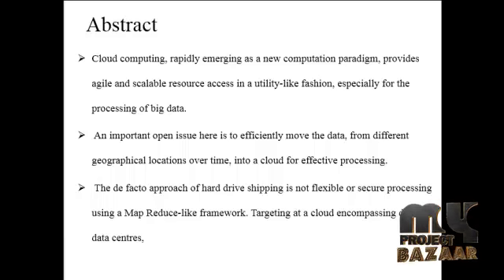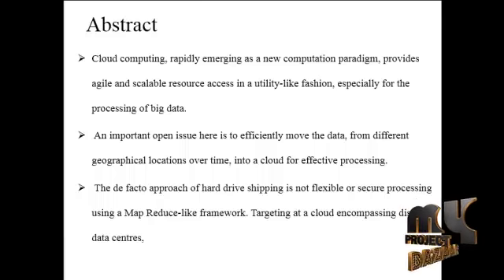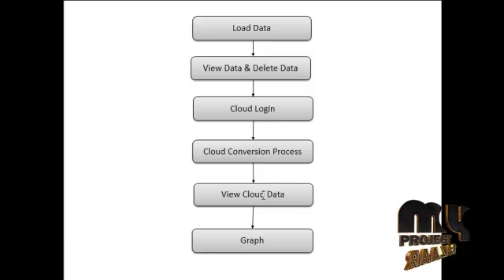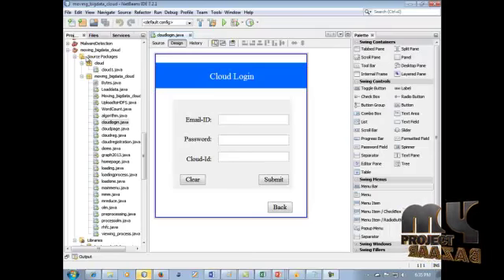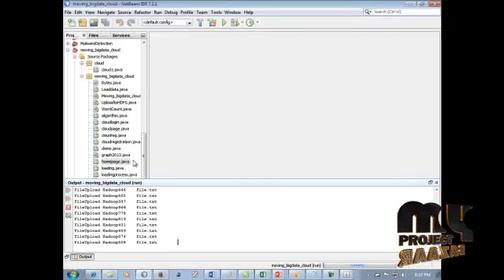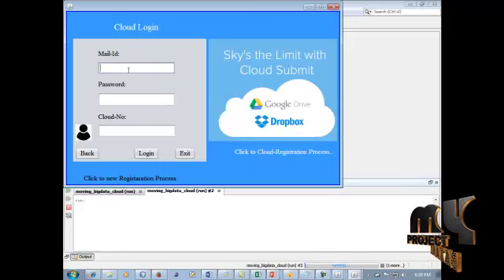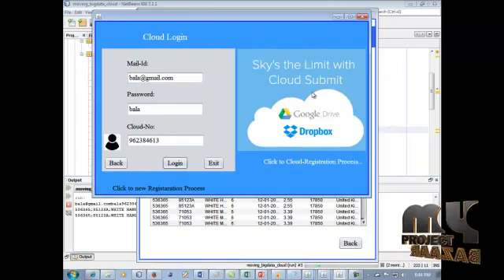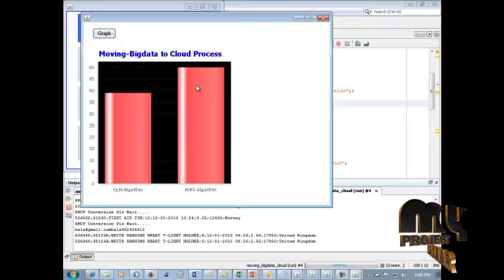Moving Big Data to The Cloud: An Online Cost-Minimizing Approach | Final Year Projects 2016 - 2017